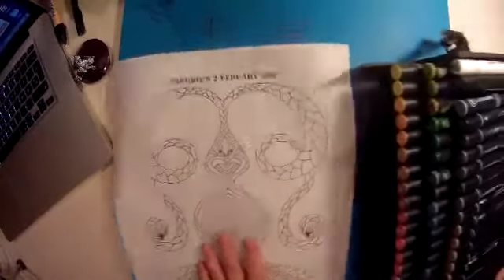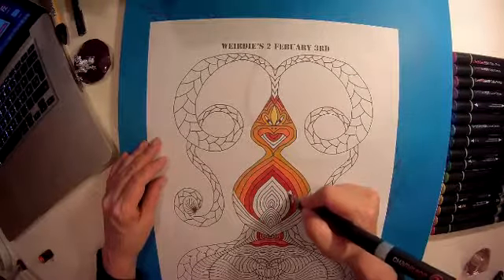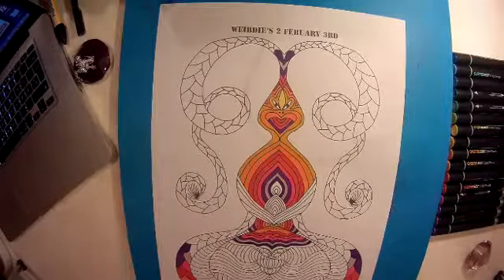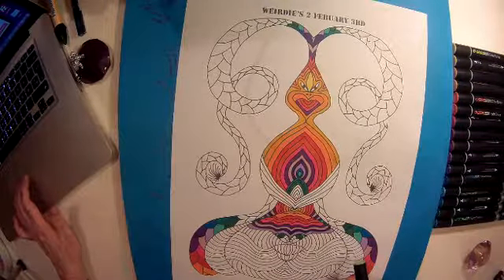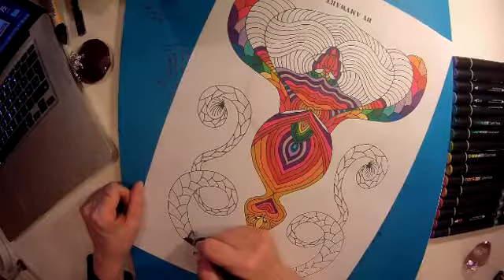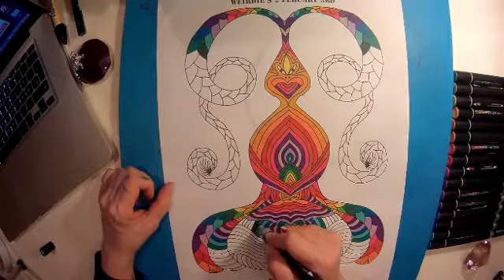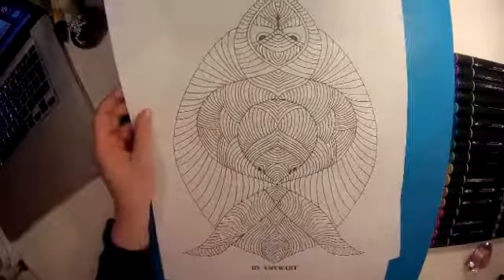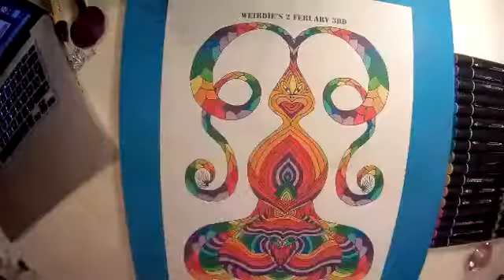Weirdie 0302 2018 realtime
Color a Weirdie A day ... Weirdie of the 3rd of Febuary 2018 colored in a live broadcast on my art page on fb ... drawn and colored by Maria Wedel with Chameleon Markers